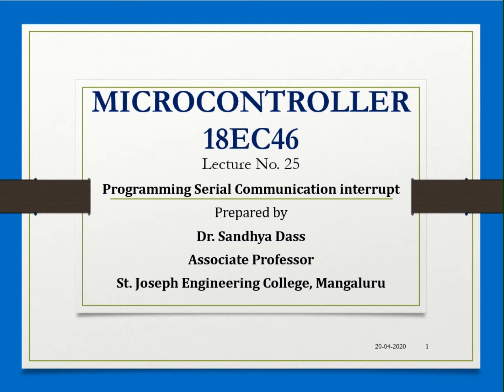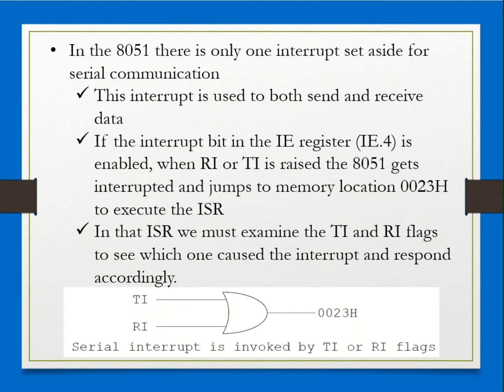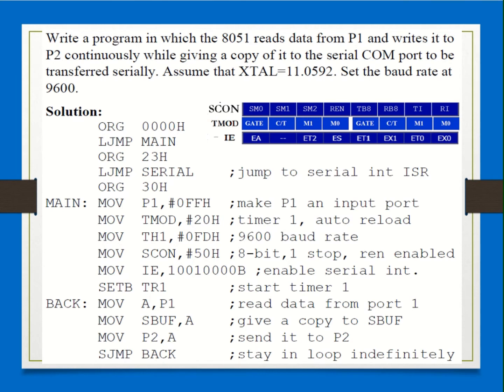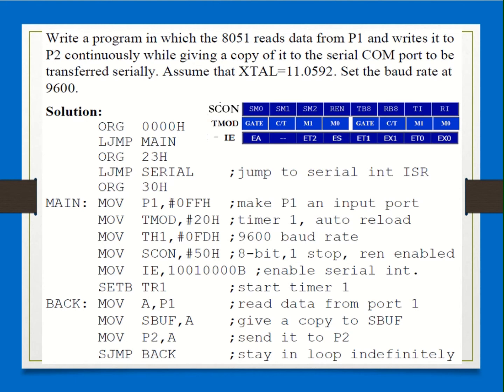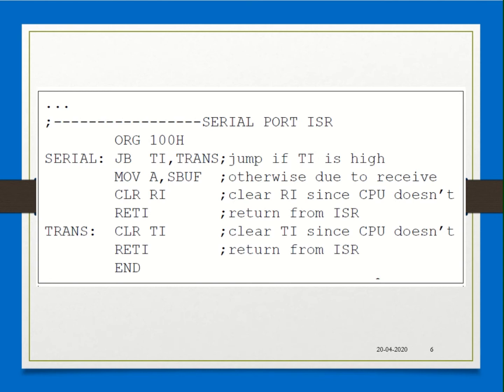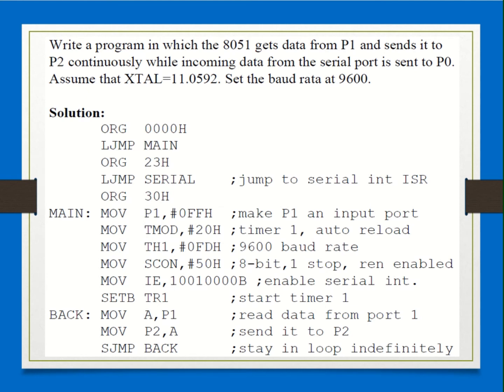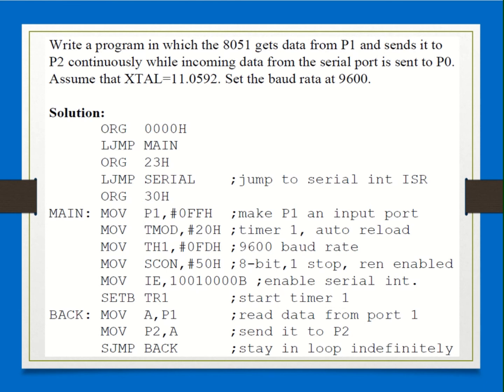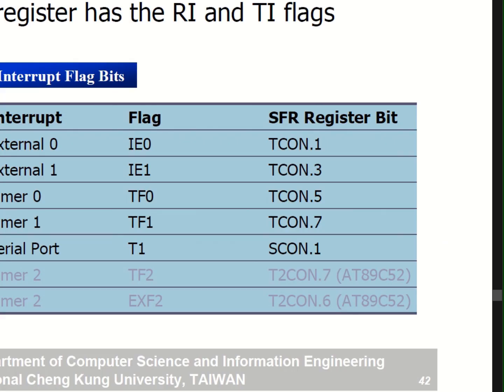SJEC Lectures: MICROCONTROLLER- Programming the Serial Communication interrupt